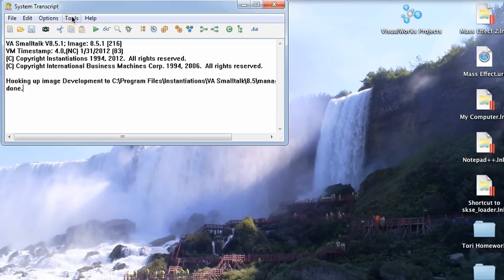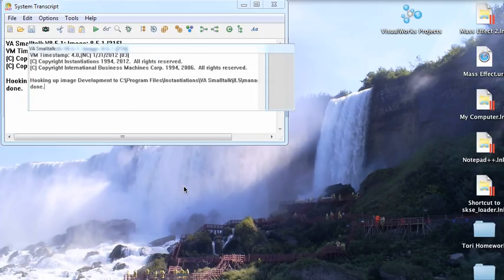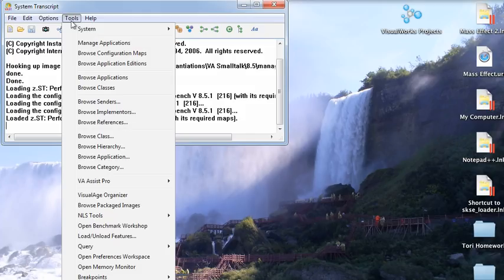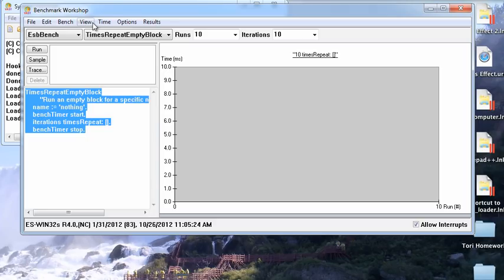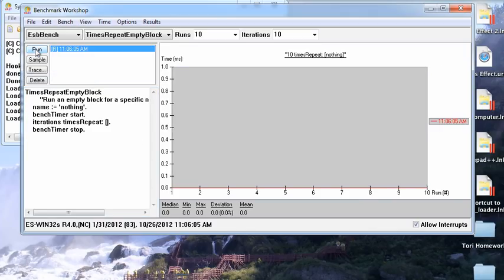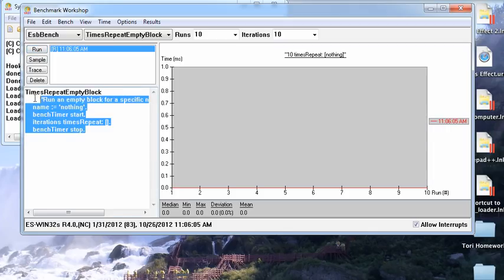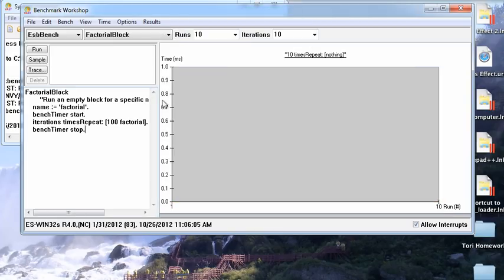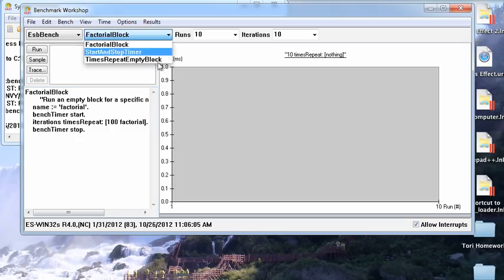ST 4U 301: Benchmarking Tools in VA Smalltalk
Today we'll introduce the basic benchmarking tools available in VA Smalltalk